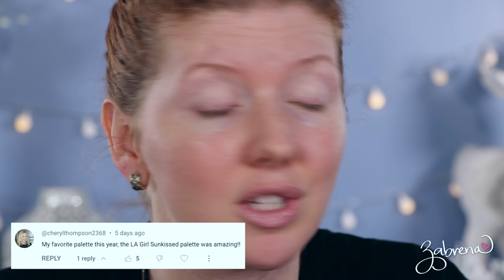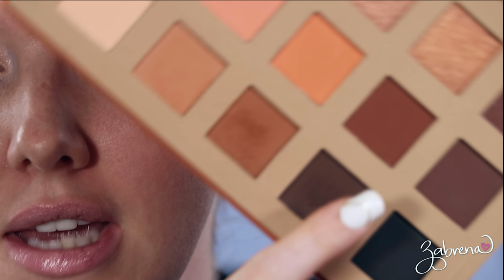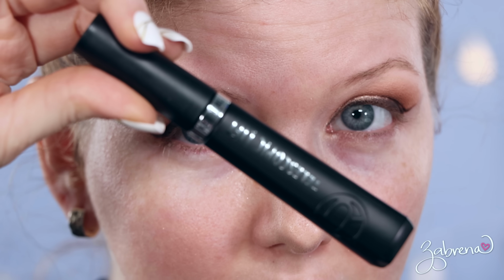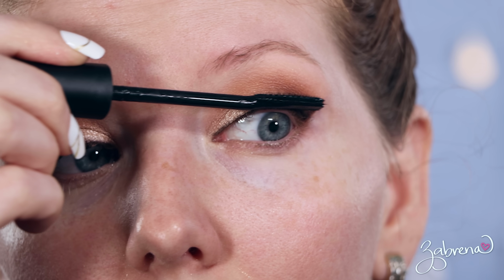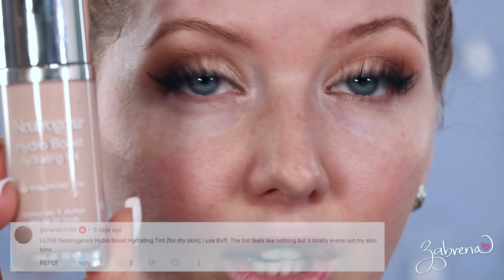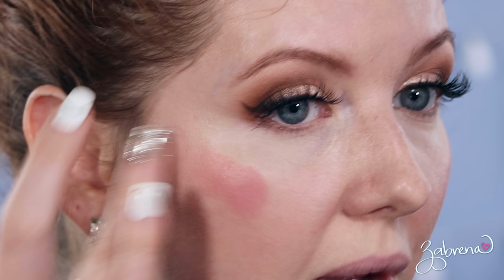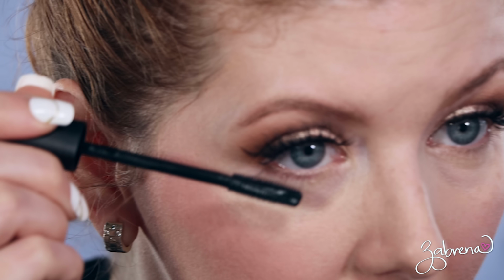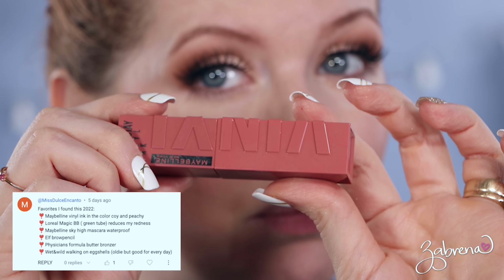I Tried YOUR Drugstore Makeup Favorites from 2022!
makeuptutorial using YOUR drugstoremakeup favorite from 2022!
PRODUCTS SHOWN
e.l.f. Wow Brow Gel
NYX Brow Glue
L'Oreal Telescopic Lift Mascara
Salon Perfect Lashes 671
Neutrogena Hydrating Skin Tint
NYX Bare Serum Concealer
Revlon Blurring Powder
L'Oreal Infallible Bronzer
Believe Beauty Cream Blush in 'Dollface'
Revlon Lip Balm in 'Fresh Strawberry'
Maybelline Lip Vinyl in 'Peachy'

❤️ But as it is written, Eye hath not seen, nor ear heard, neither have entered into the heart of man, the things which God hath prepared for them that love Him.❤️
1 Corinthians 2:9

Nails: KISS
Earrings: Ana Luisa

📬 PR / LETTERS
235 Apollo Beach Blvd., #214

XOXO!
Z